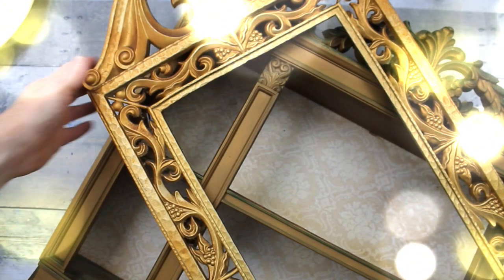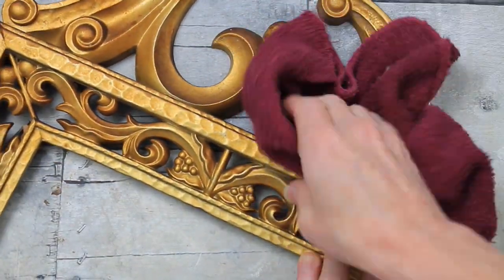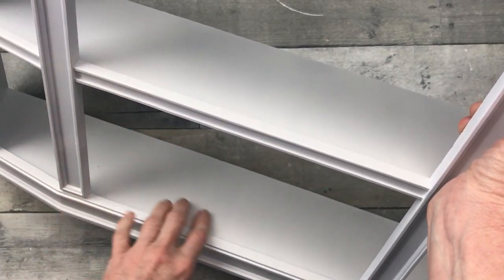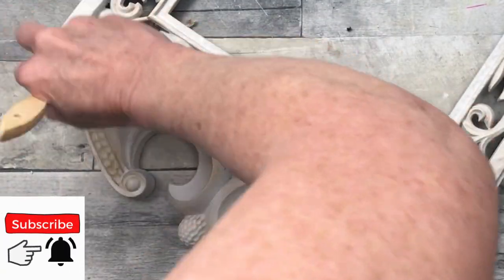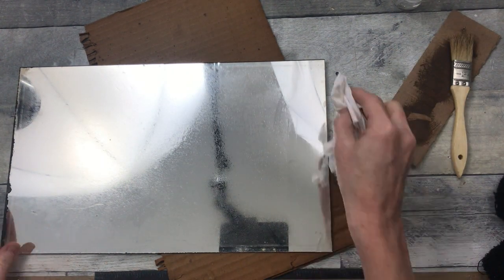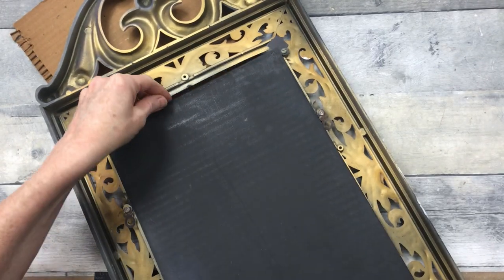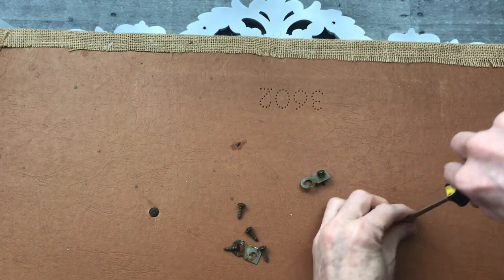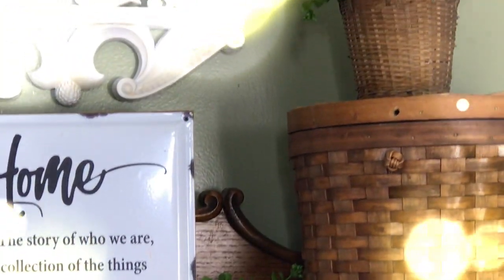Transformed Shabby Chic Thrift Store Finds- A Vintage Mirror And Grungy Cabinet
I could not be more pleased with todays thrift flips. I am giving this vintage mirror and cabinet a paint makeover. These will fit perfectly into any shabby chic or cottage farmhouse decor! I did it all without breaking the bank.

I have linked the chalk paint and antiquing wax for you
Here is the link for some affordable burlap as well.

Thanks!